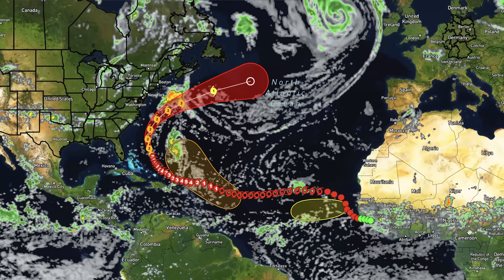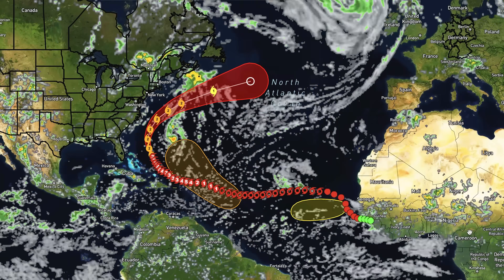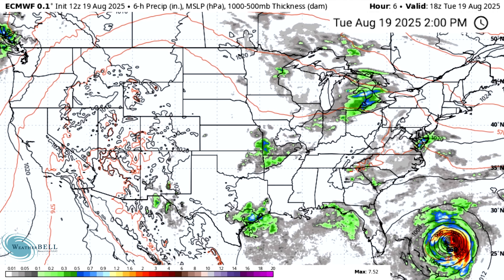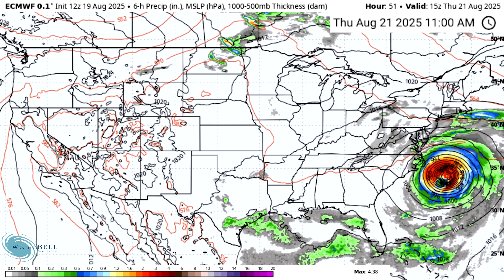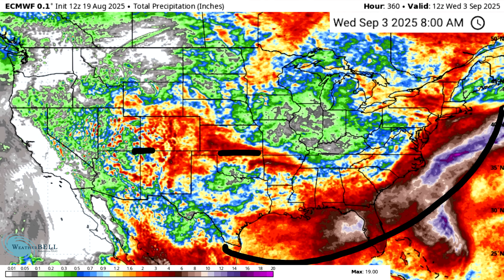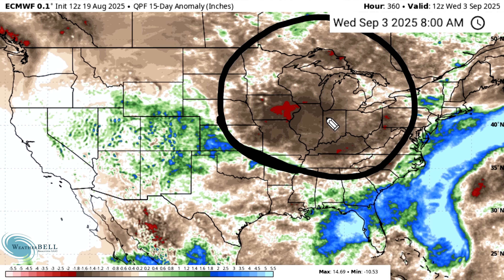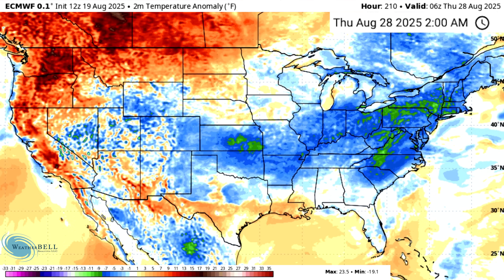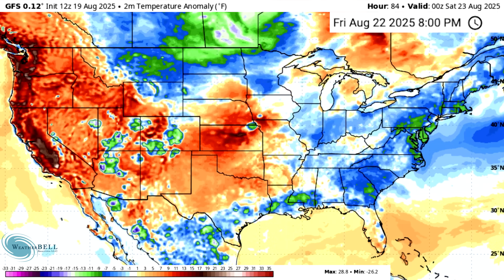Models Show October Temperatures In August... Why This Arctic Blast is Different